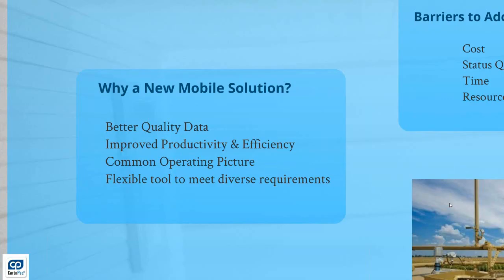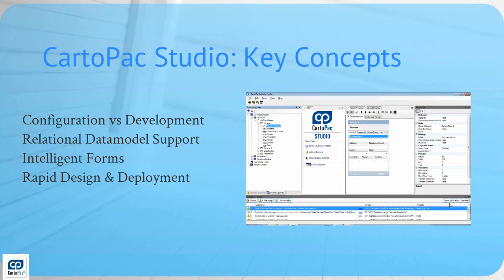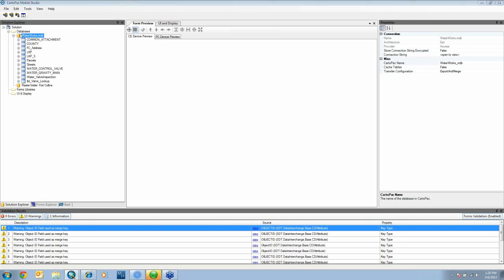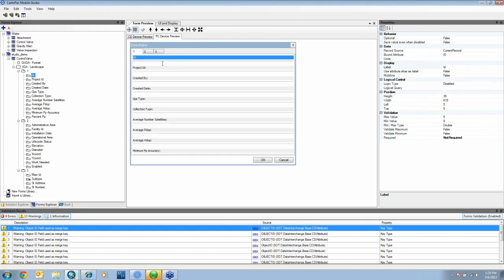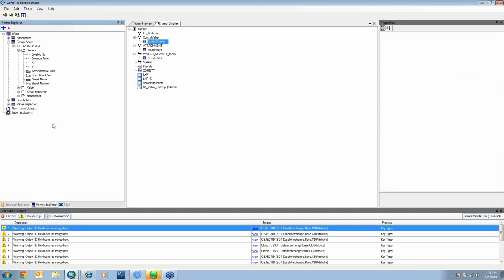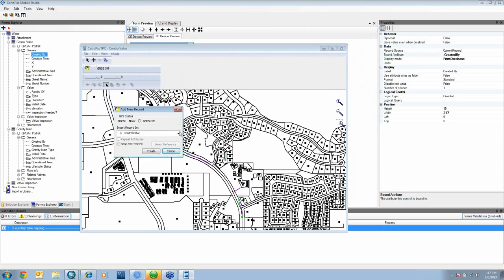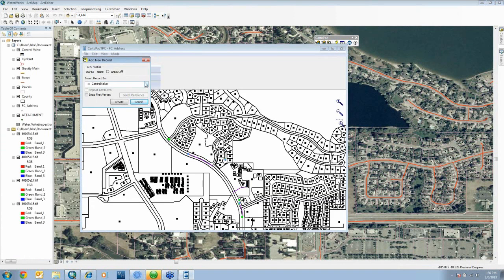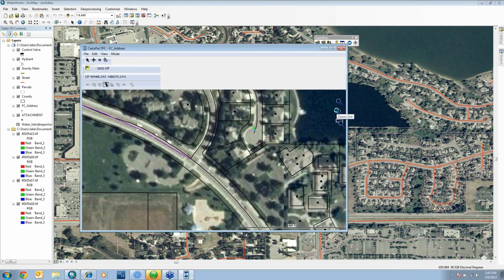Power of CartoPac Studio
The keystone to the CartoPac technology ecosystem, Studio lets companies configure, deploy and maintain data collection projects without the challenges of custom software development and without the limitations of off-the-shelf solutions.

Custom, intelligent, workflow-driven forms built in Studio let you enforce data rules in the field, ensure that data collection is accurate, and increase productivity.

See why our Engineering clients have called CartoPac Studio "the most complete configuration tool" in mobile data collection.